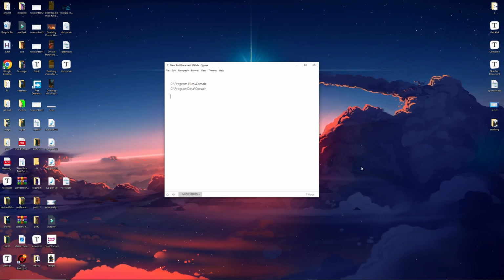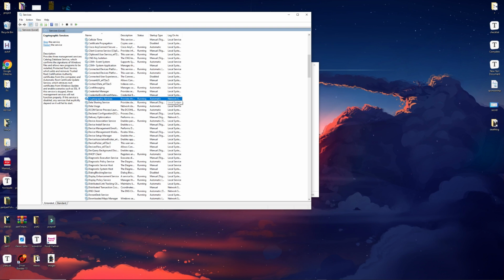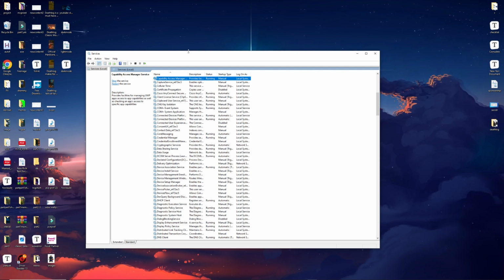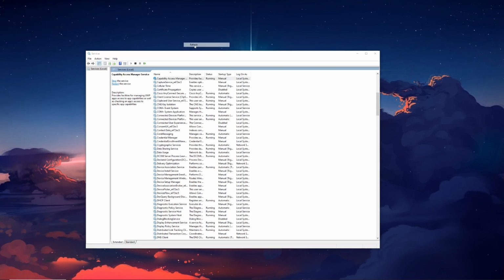How to Fix Corsair CPUID Service Error on Windows 11 & 10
If you're getting the **Corsair CPUID Service Error** on your Windows PC, this video will show you how to fix it step by step.

In this guide, you'll learn the most effective solutions to resolve the Corsair CPUID Service error, including restarting the service, updating or reinstalling Corsair iCUE, repairing corrupted system files, checking Windows services, updating device drivers, and fixing software conflicts that may be causing the issue.

Whether you're using **Windows 11** or **Windows 10**, these troubleshooting methods can help restore normal functionality and get Corsair iCUE working properly again.